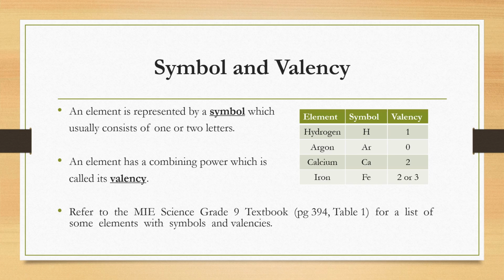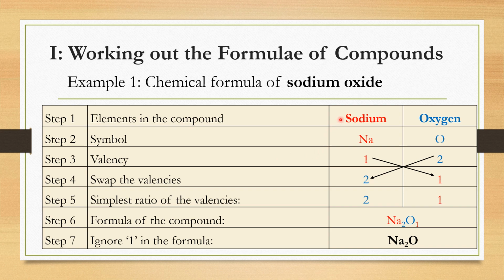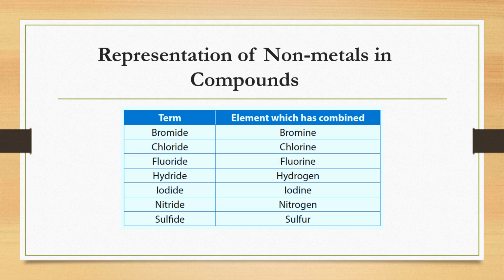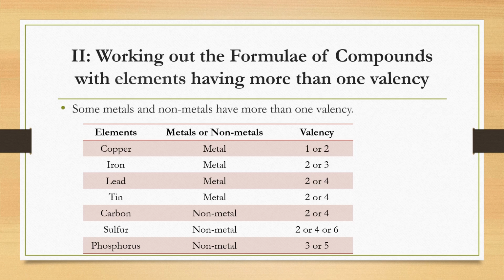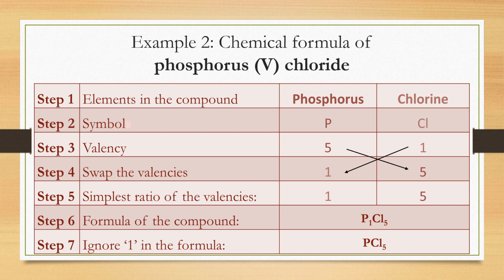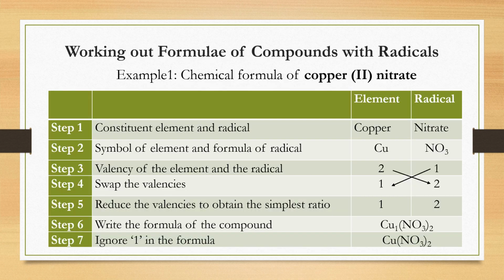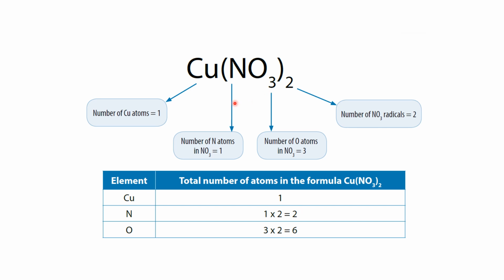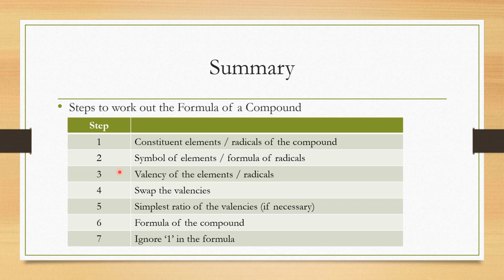Chemistry G9 U3 Language of Chemistry Part 1